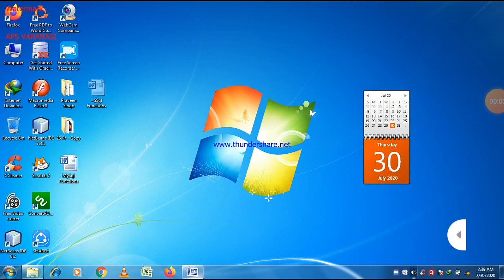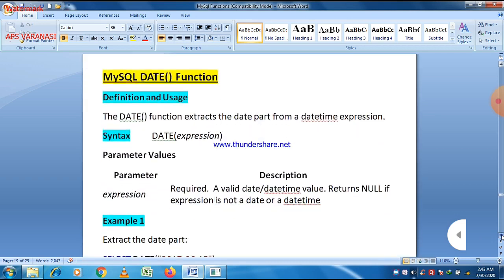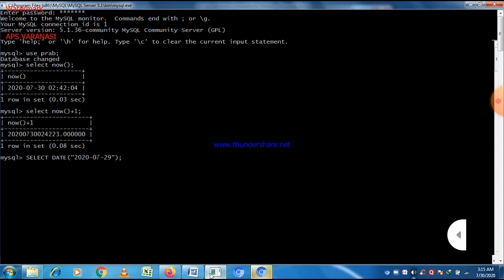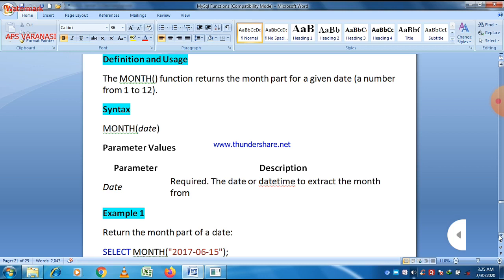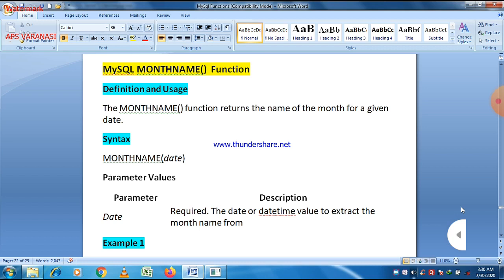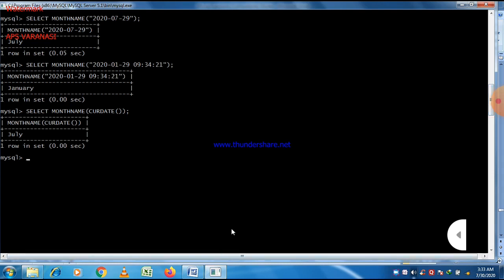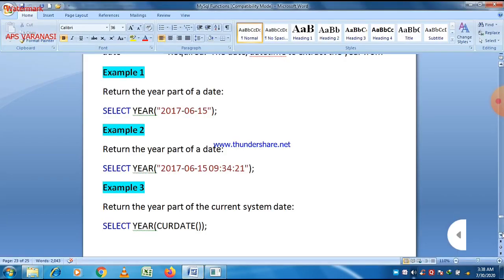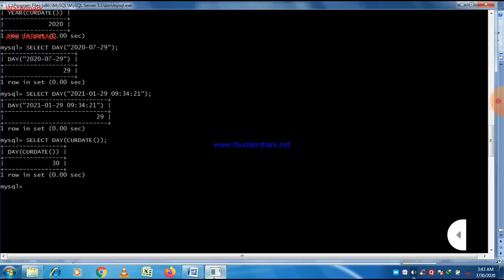Class XII Informatics Practices 28 12 2021 By Mr Praveen Singh Ch SQL Functions